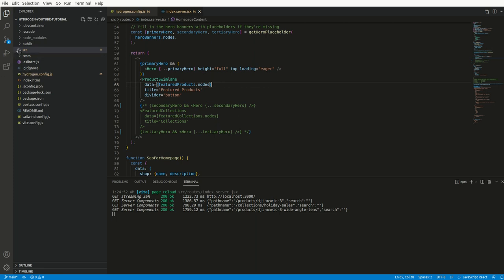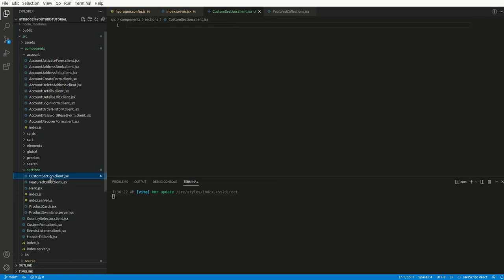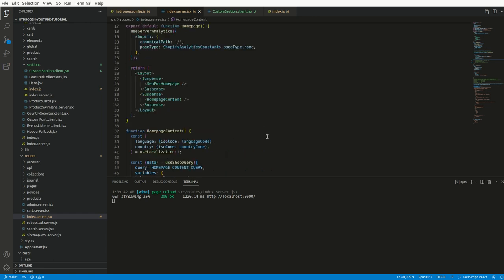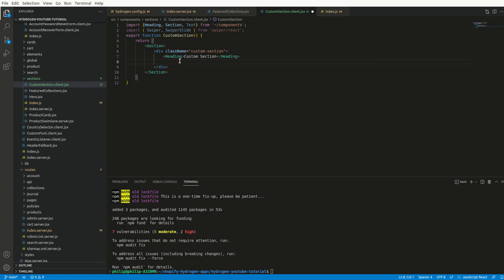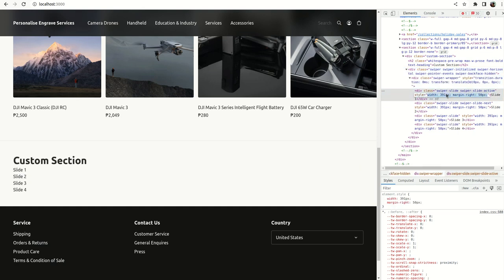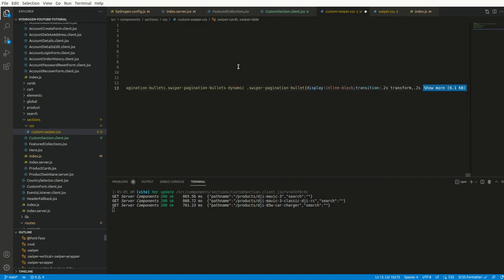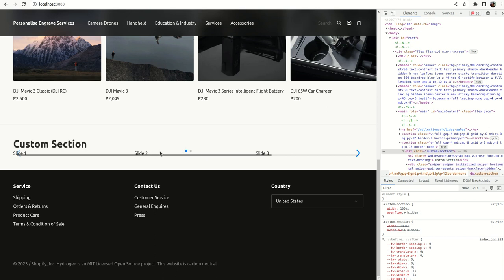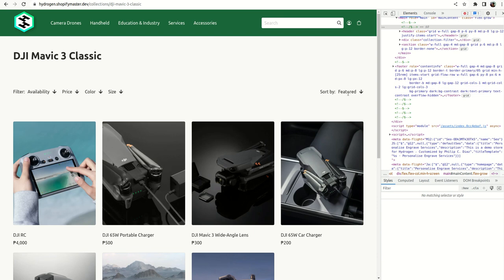Shopify Hydrogen Reactjs Tutorial 4: Adding Custom Section and Swiper Plugins to your hydrogen app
In this video, you'll learn how to add a custom section to your hydrogen apps. You will also understand how to import and export your new components to SSR or Server Side Rendering features built into the hydrogen app. You'll know how to install additional plugins to your apps like Swiper. Add it to your vite.config.js to optimize the added plugins for your app performance. You can download the Swiper CSS definition and save it to your hydrogen app component.